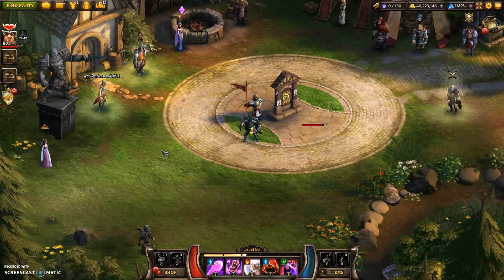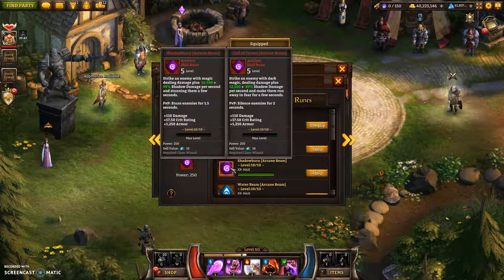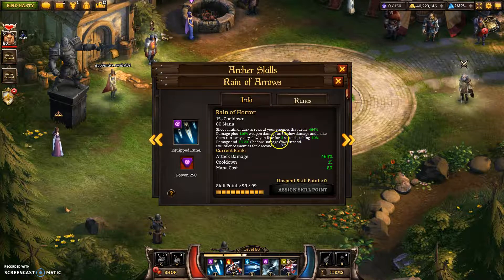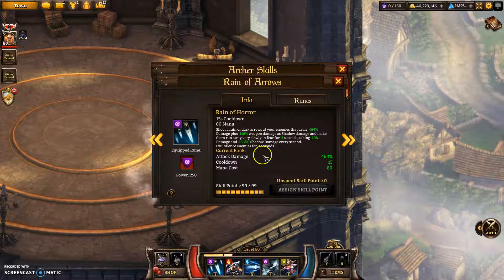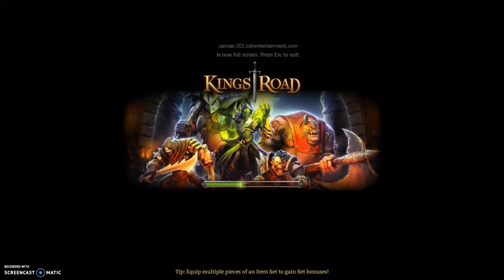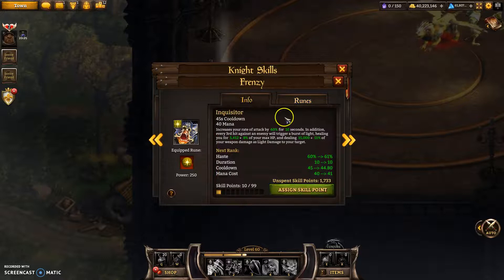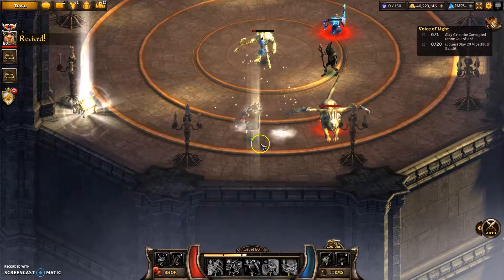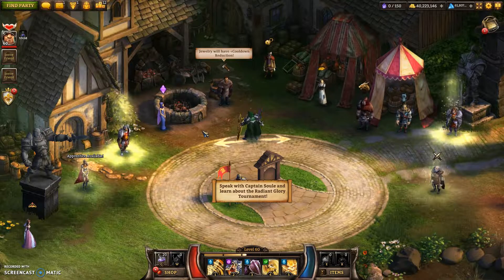KR - Skill rune previews (26/05/17)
Archer skill rune - 3:19
Knight skill rune - 8:01

These are some very interesting skill runes because of that "silence" effect in PvP. The archer one also looks brilliant for PvE (after we get 10 hotkeys). None of these seem overpowered but they look like a very nice set of skill runes which are well designed. I'm a little sour about the wizard skill rune not being a little stronger for PvE but we've done well recently with other skill runes so I'm not too bitter.